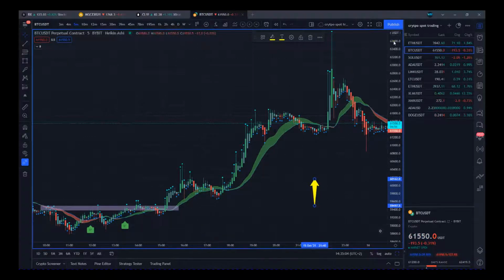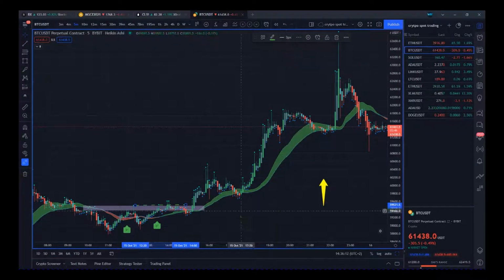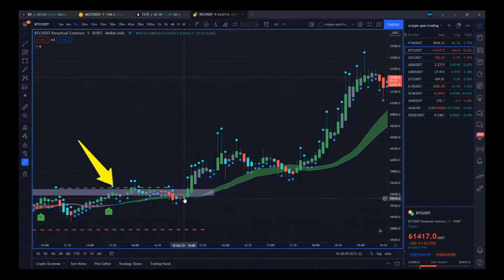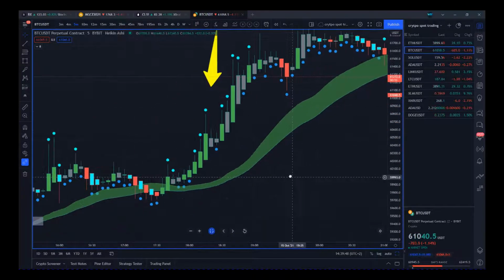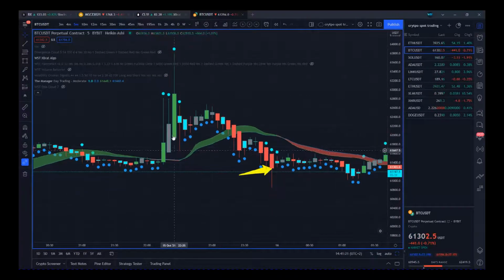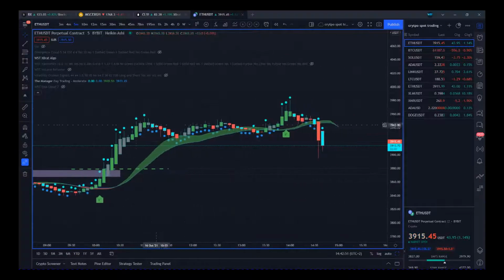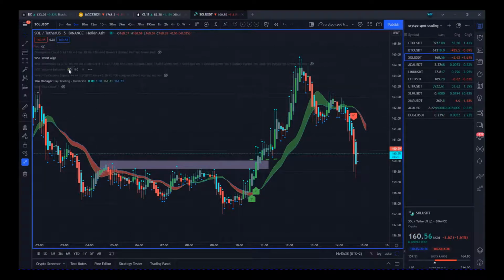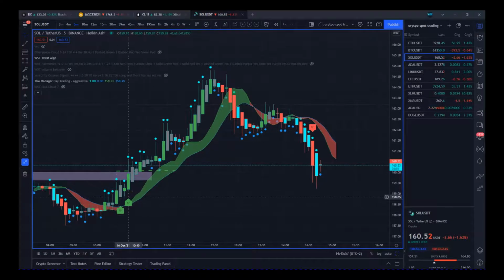👉Crypto Day Trading Tutorial - Cradle2Grave Crypto Trading Strategy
Optimize your crypto day trading experience with an effective cryptocurrency day trading strategy. Delve into three practical examples where Paul utilizes BTCUSDT, ETHUSDT, and SOLUSDT to identify high-probability crypto trading signals. Uncover the critical aspect of maximizing profits once you're in the trade. Enhance your trading prowess today!